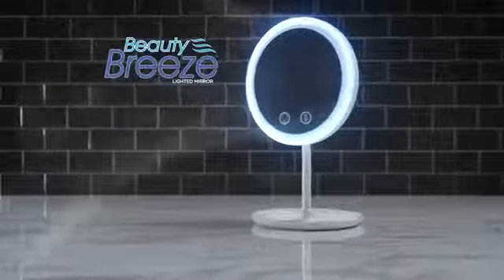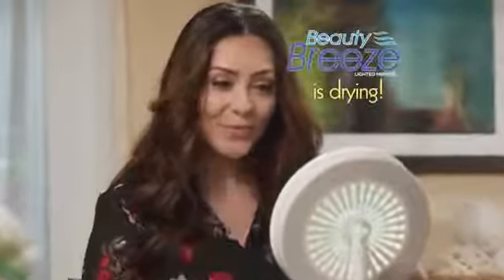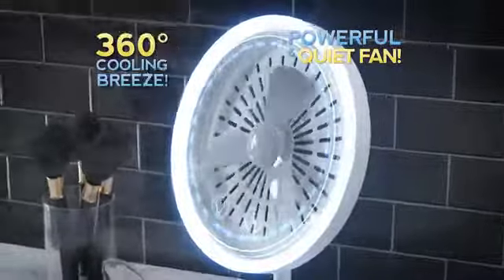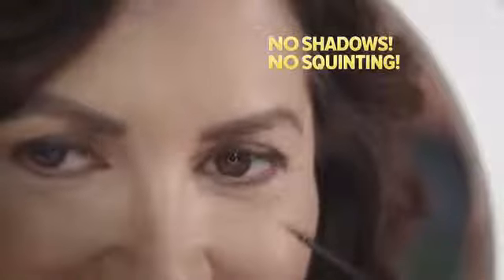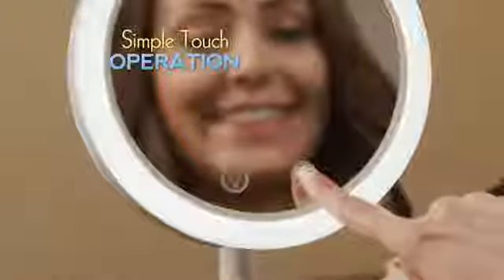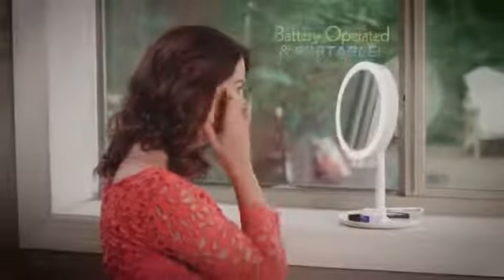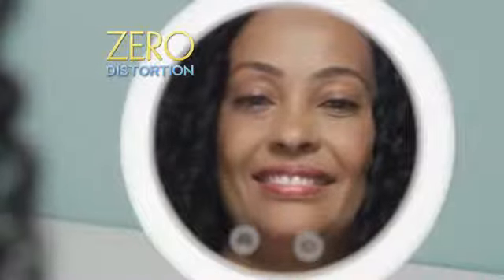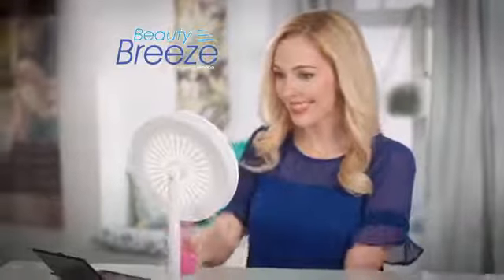Ogledalo za šminkanje sa LED lampom i sistemom za sušenje i osvježavanje kože lica.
Naše ogledalo je jedinstveno po smislu da ima snažan, ali tihi trostruki ventilator koji pruža gladak osjećaj od 360 stepeni kako bi koža bila svježa. Zbog toga vam omogućuje da nanesete maskaru, bazu, rumenilo i eyeliner bez topljenja.
Naše ogledalo ima LED prsten za dnevnu ravnotežu koji nudi meko i jasno osvjetljenje, tako da dobivate svu svjetlinu koja vam je potrebna, a jednostavan dodir ogledala omogućava vam odabir svjetla, ventilatora ili oboje.